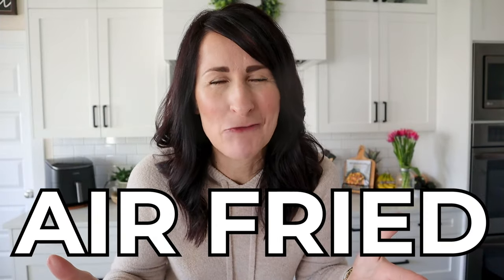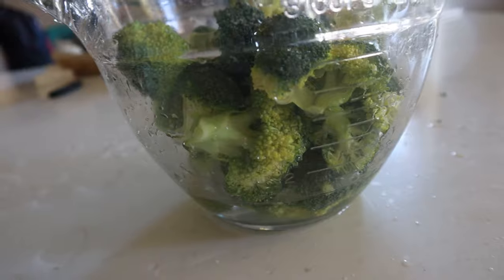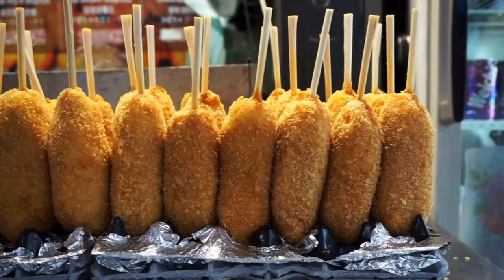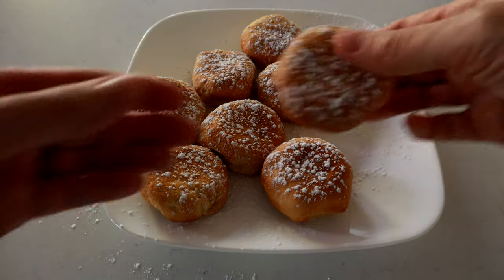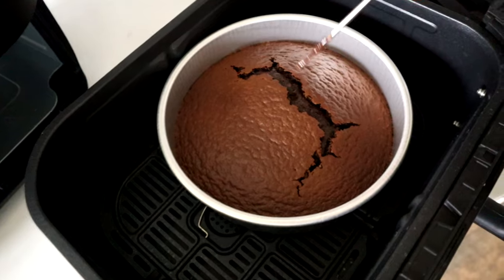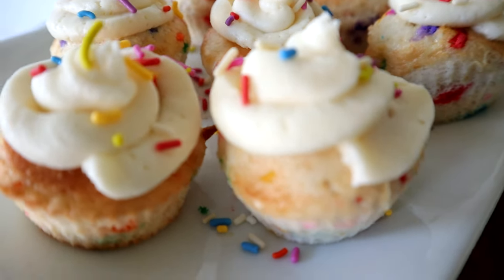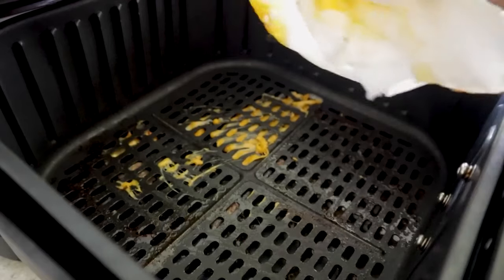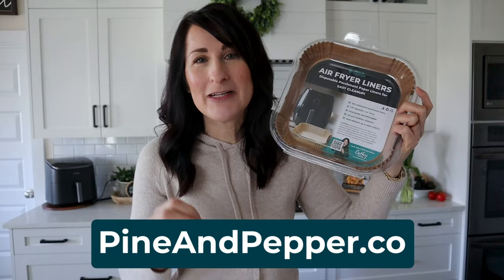What NOT to Make in the Air Fryer (and what to air fry instead)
The truth about air fryers... there are some things that do NOT turn out well when you air fry them. Today I will save you the hassle so you know what NOT to make in an air fryer and I have a few hacks of what you can do instead! The best hack that will save your bacon is to use air fryer parchment paper!

My Favorite Air Fryer Tools: →
◆ Cosori TurboBlaze 6qt Air Fryer
◆ Cosori 5.8 qt Air Fryer
◆ Instant VersaZone 9 qt Air Fryer
◆ Cosori Dual Blaze Air Fryer
◆ Long Lasting Oil Sprayer

⏱️TIMESTAMPS⏱️
00:00 What NOT to Make in the Air Fryer
00:23 Fresh Broccoli
00:49 Frozen Broccoli
2:16 Wet Batter
4:12 Cake
5:06 Lava Cakes/Cupcakes
5:52 Pasta
6:44 Cheese

Hi! I'm Cathy Yoder - "The REAL Air Fryer Queen" 👑 👩‍🍳

As a busy mom of 8 kids who doesn't LOVE to cook, I needed a more inspiring way to feed my family--several times a day. That's when I had an "aha moment" and discovered I could use an AIR FRYER to cook real food, using real recipes, REAL FAST.

Now, I'm on a mission to EMPOWER everyday cooks (like me) to feel more confident in the kitchen. With simple ingredients and easy-to-follow instructions, every air fryer recipe here will help you make delicious (and mostly nutritious) air fryer meals in minutes.

So, if you're ready to unleash the power of your air fryer, join me here at Empowered Cooks. We'll make recipes ranging from amazing air fryer chicken to salmon, steak, veggies, baked goods, and desserts in a fraction of the time it normally takes. Are you ready? Let's go! 🚀